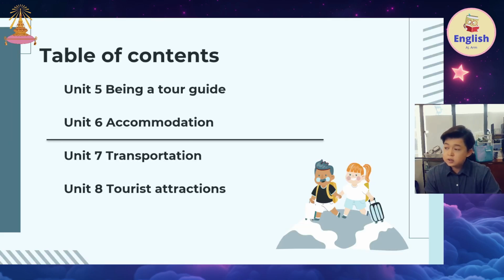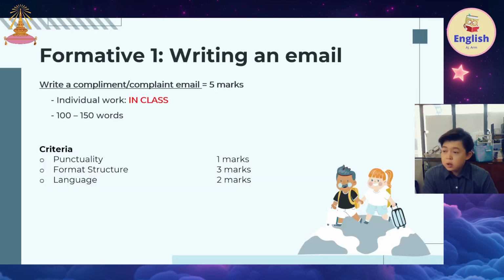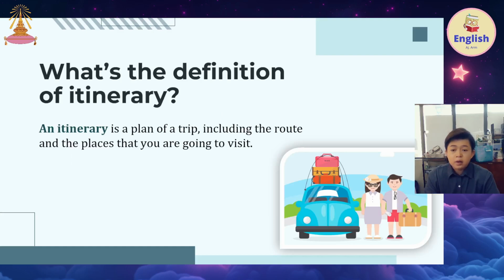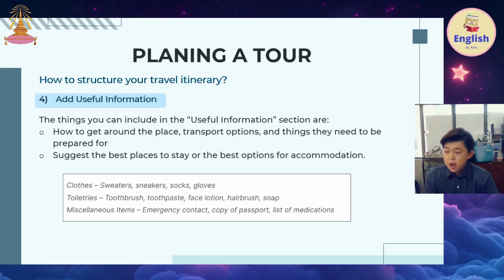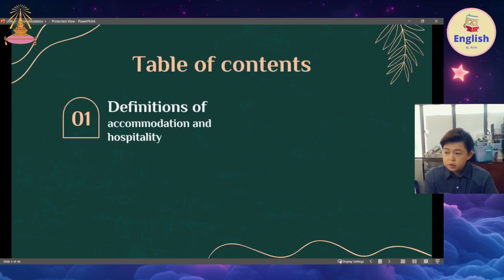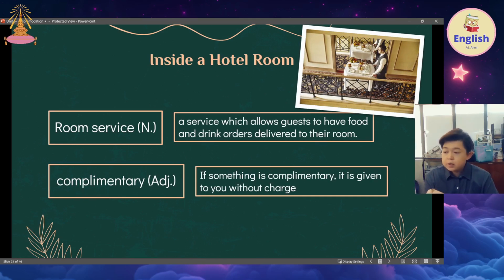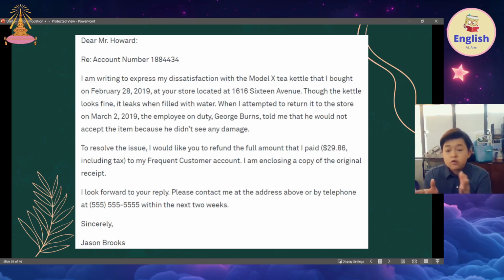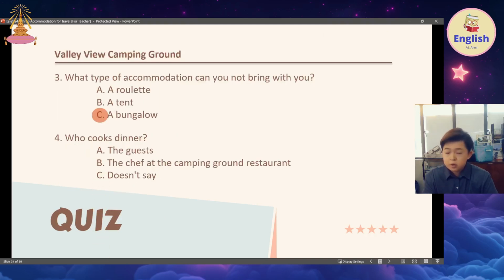M5 English Tourism Unit 5-6